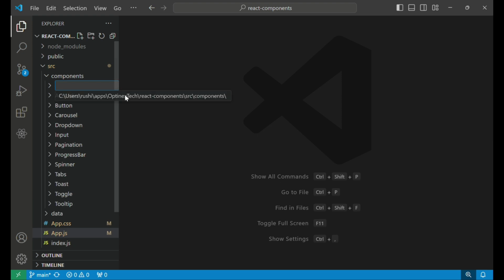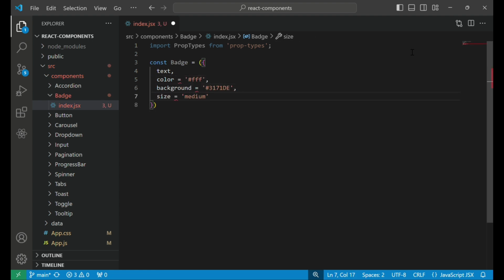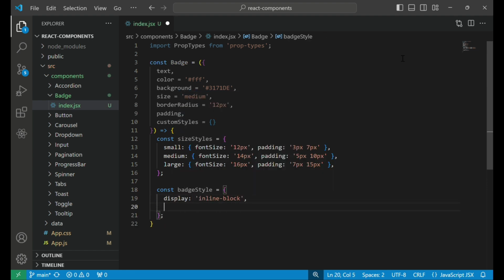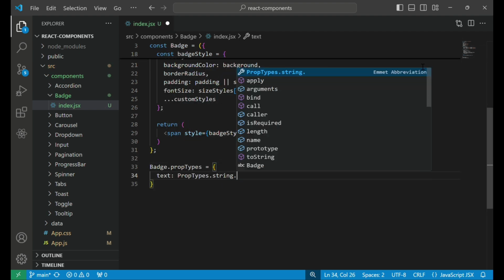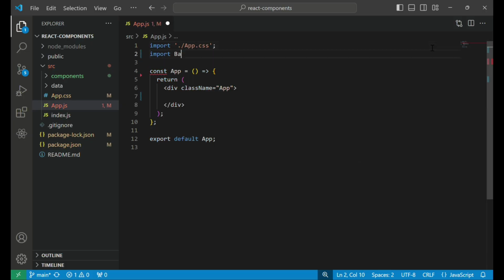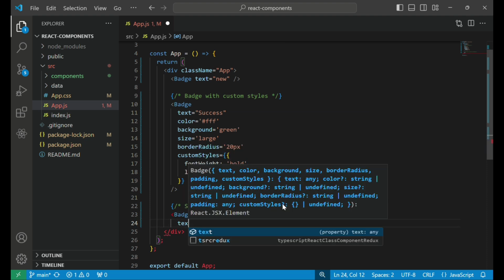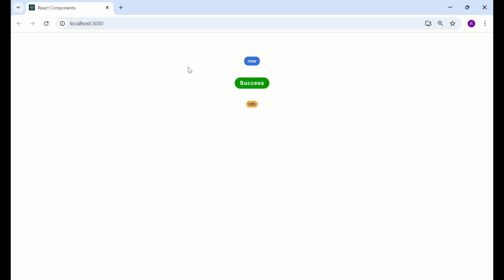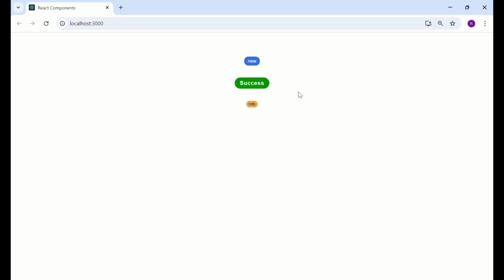Create Dynamic & Customizable Badges in React | Step-by-Step Guide for Developers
In this video, learn how to create dynamic and fully customizable badges in React! We’ll walk you through the step-by-step process of building reusable badge components that you can style with different text, colors, sizes, and custom styles to fit any web project. Whether you're a beginner or an experienced developer, this tutorial will enhance your React skills.

🚀 What you’ll learn:
- Building a reusable Badge component from scratch
- Customizing badges with different sizes, colors, and styles
- Applying custom padding, borders, and shadows

📌 Why Watch?
Badges are an essential UI component in modern web apps, from eCommerce notifications to status indicators. In this tutorial, you'll gain a deep understanding of how to create fully customizable badges that enhance user experience. This video is perfect for anyone working on React projects looking to improve their design and functionality.